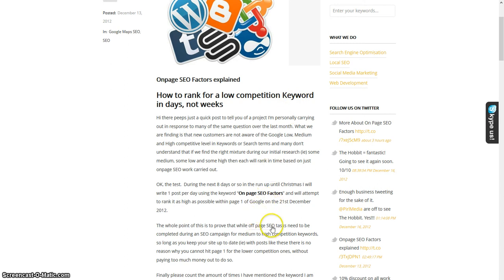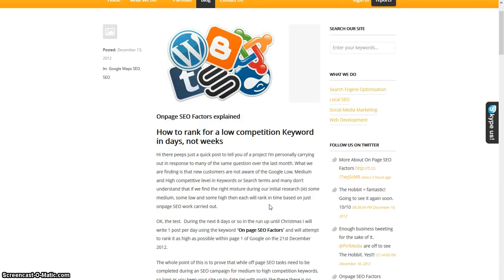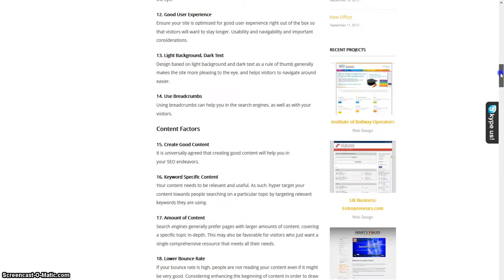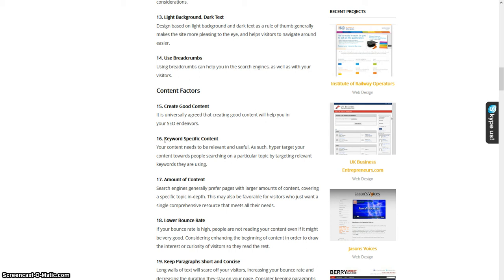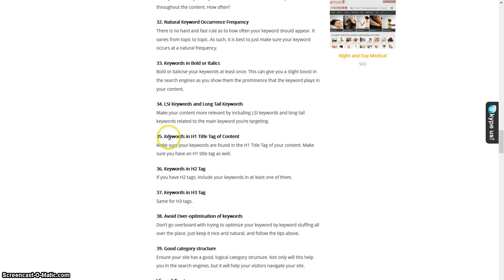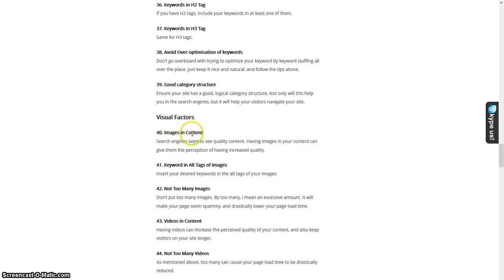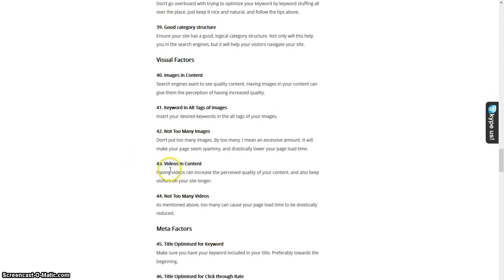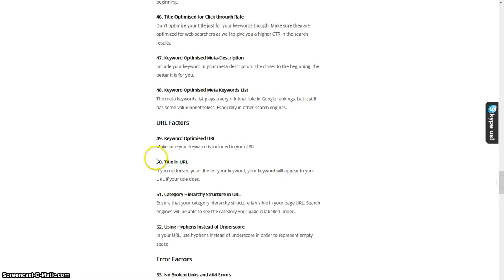On Page SEO Factors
This is a 10 minute video on what I believe are the best On page S.E.O. Factors in order to rank your website for a Keyword.